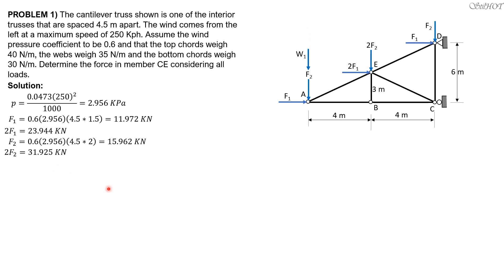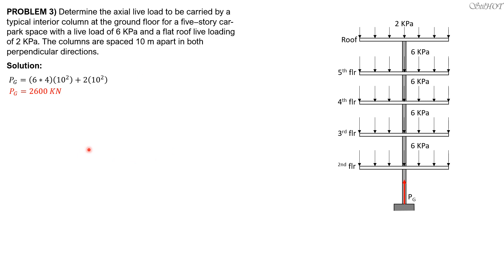STRUCTURAL ANALYSIS, LOADS and LOAD COMBINATIONS 2015 NSCP